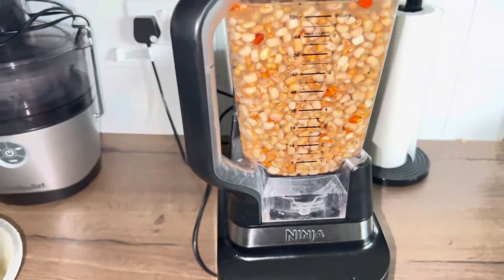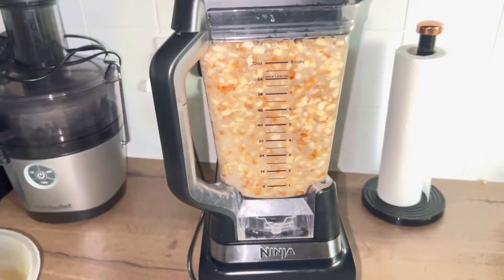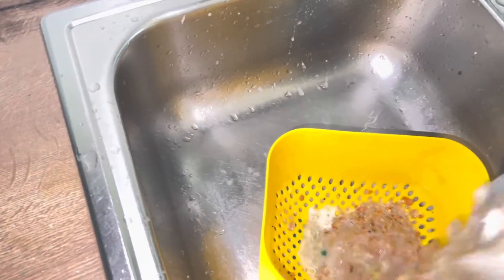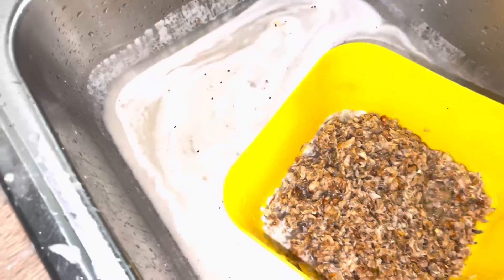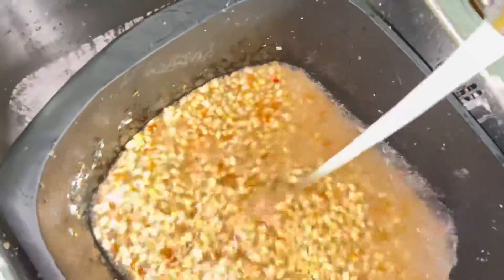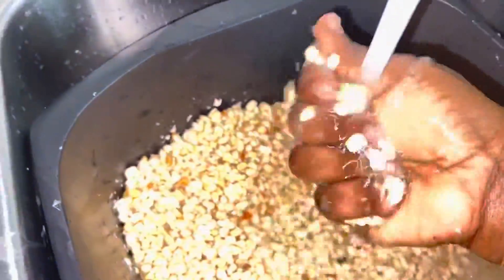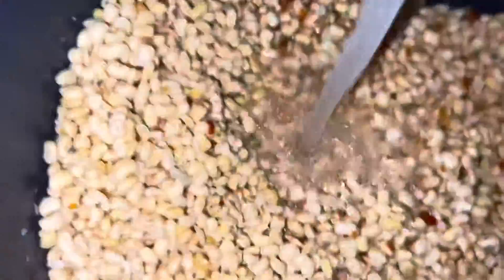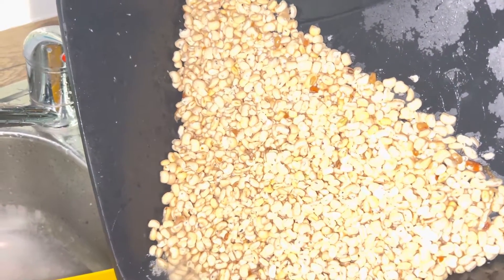EASIEST WAY TO PEEL YOUR BEANS USING BLENDER.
Using the pulse on the blender to peel your beans.